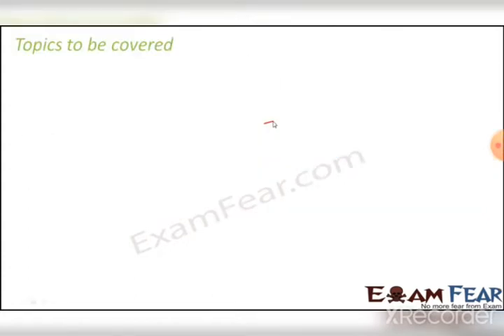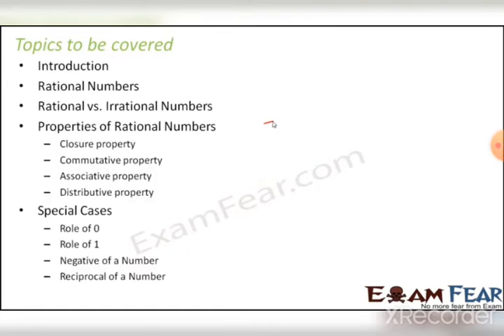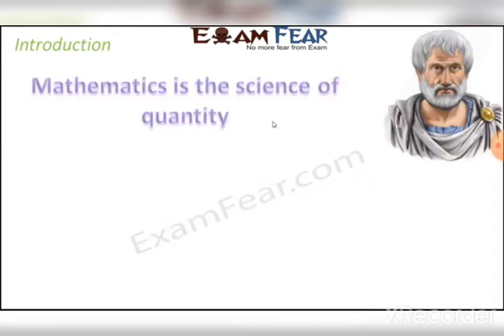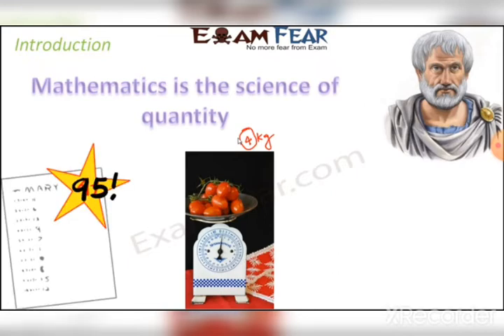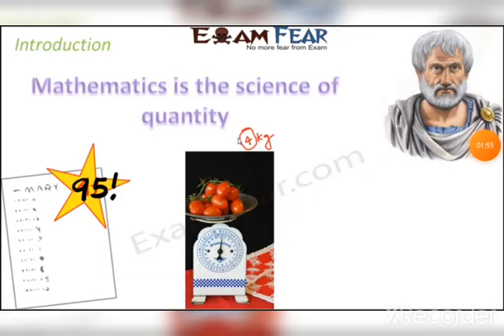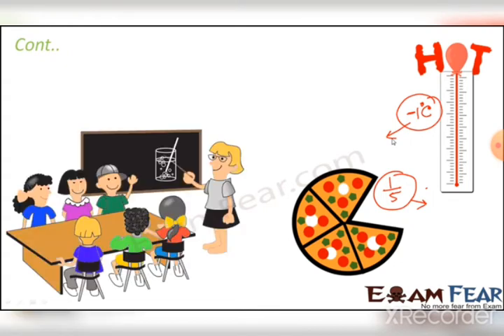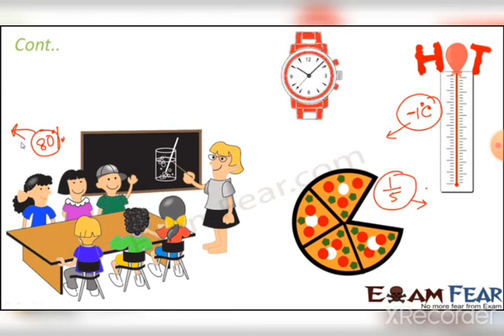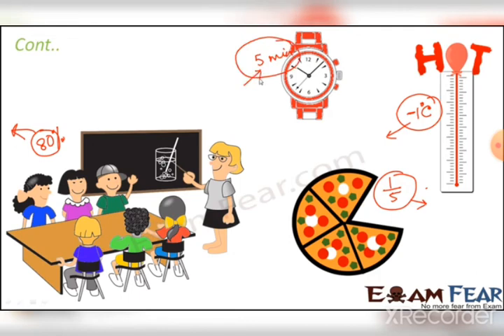Maths Rational Number Cbse class 8 part 1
NO MORE FEAR FROM EXAM